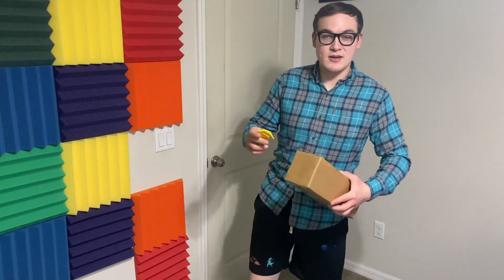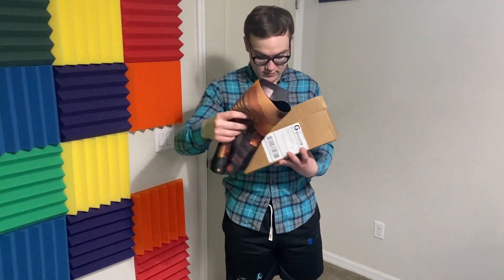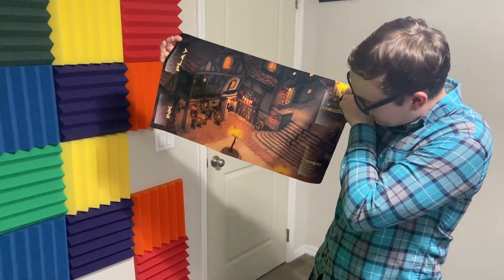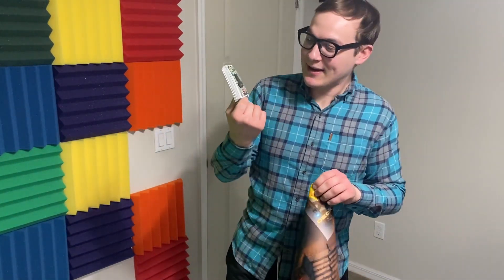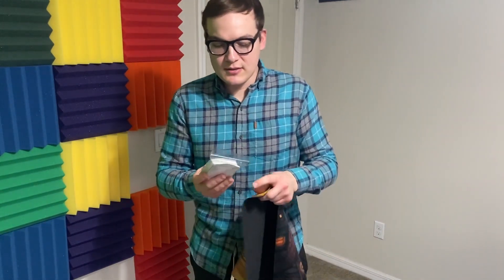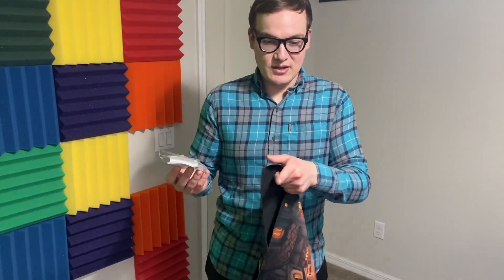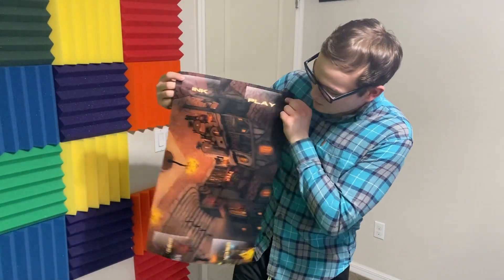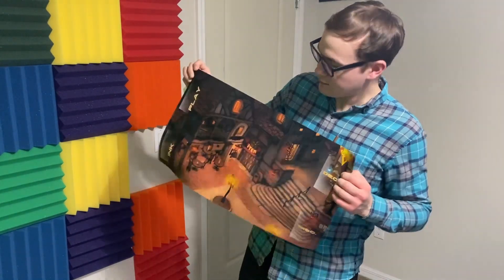Disney Lorcana Unboxing | My 2nd The First Chapter Packs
Disney's Lorcana, the perfect game for me.

Playlist of all new Rise of The Floodborn Cards, updated daily:
ROTF, is set to release Nov. 17th at Disney Parks or December 1st in your local superstore:

What card are you most looking forward to playing?

Compete with me November 4th at the Oviedo Mall, hosted by Versus Games:

I shall continue giving my best all around attempt at providing the most user acceptable work, the good, the bad, and the ugly.

You know where, thank you readers.